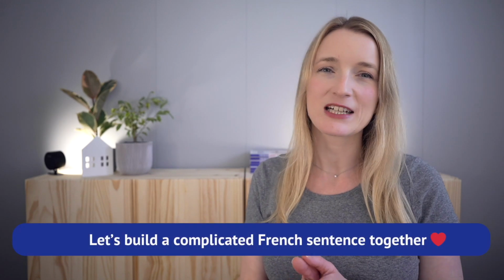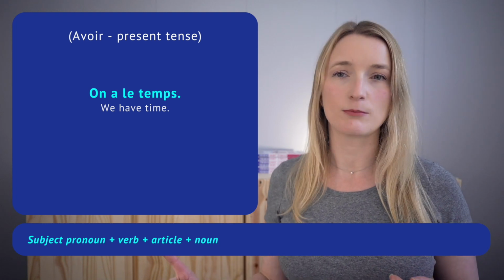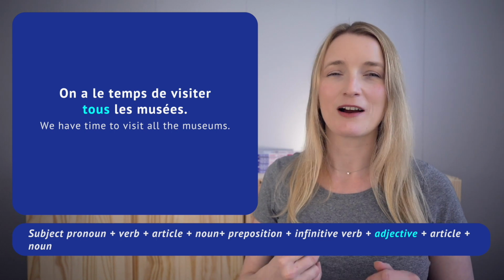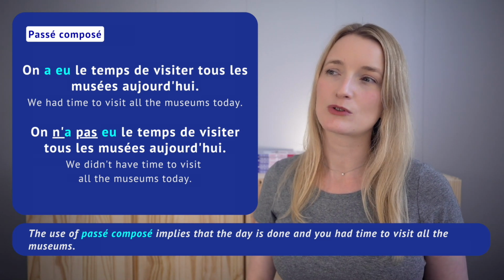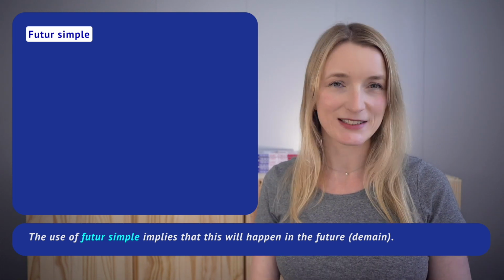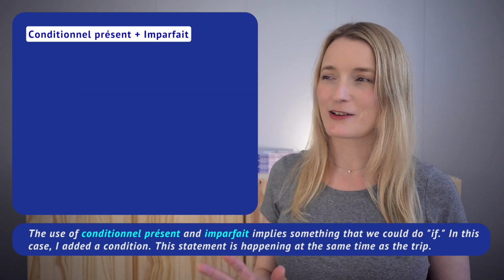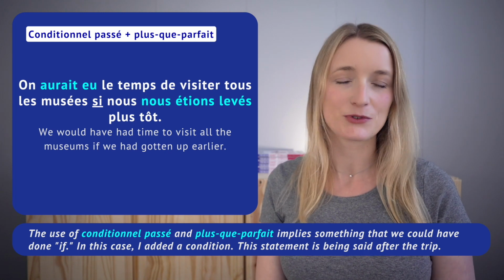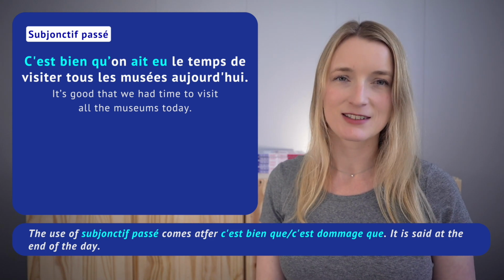A1 to B2 | Build a Complicated French Sentence in 10 Different Tenses 🇫🇷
In today's French lesson, we build a complicated French sentence together. We start from level A1 with a basic sentence, "On a le temps - We have time," and we slowly add elements to end up with a complicated French sentence. All the way to a B2 level! Many of you requested to see more French tenses in this lesson, so we also change the final sentence to 9 different tenses. This lesson includes some French grammar, French conjugation, as well as French vocabulary!

• Grammar • Pronunciation • Conjugation • Vocabulary • Expressions • Dictionary • Short Stories • Passé composé vs Imparfait •  Subjunctive

Lingoculture - Unlimited classes - $10 off and 7 day trail for $1 - code perfectfrench

0:00 Intro
01:15 Build a complicated French sentence
03:57 Passé composé
05:07 Imparfait
05:59 Futur simple
06:36 Futur proche
07:21 Impératif
07:49 Conditionnel présent + imparfait
08:43 Conditionnel passé + plus-que-parfait
09:15 Subjonctif présent
10:20 Subjonctif passé